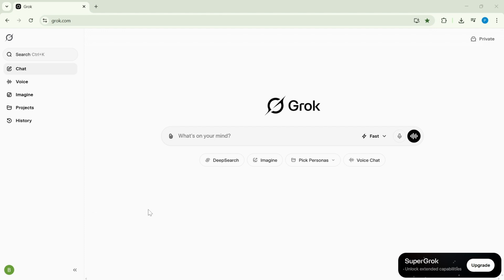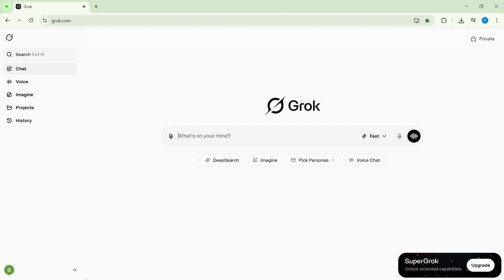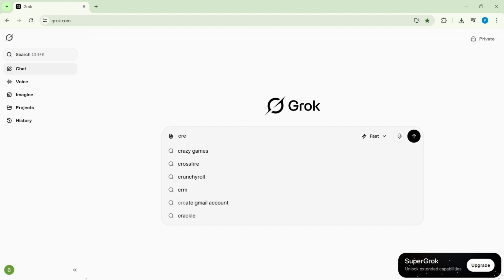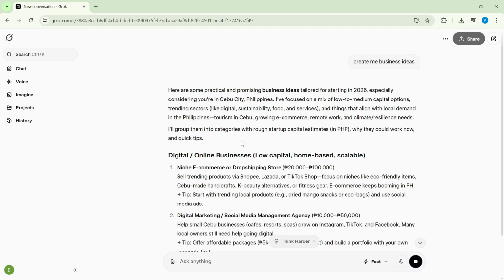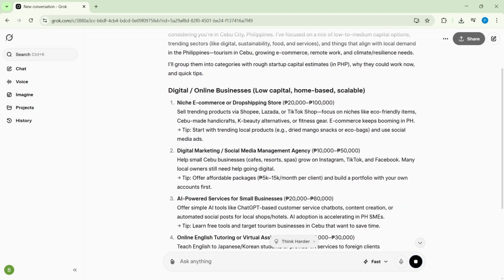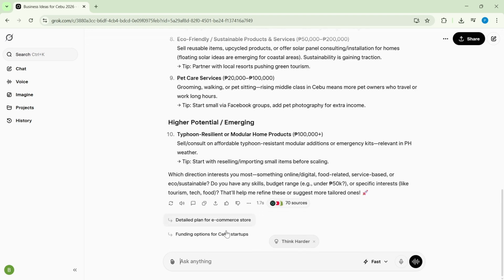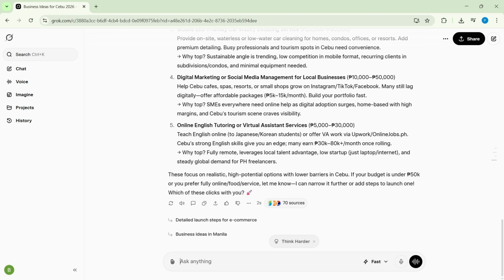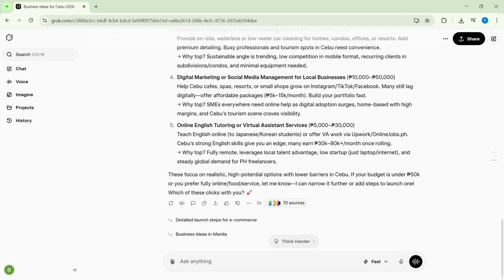How To Generate Business Ideas With Grok [Startup Guide 2026]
In this startup guide, you’ll learn how to generate business ideas with Grok to discover opportunities, validate concepts, and plan profitable ventures faster. Instead of guessing what might work, you’ll use AI brainstorming to uncover niches, analyze trends, and refine ideas into actionable plans. This is perfect for entrepreneurs, freelancers, and creators launching in 2026.

🔹 What You’ll Learn:
-How To Generate Dozens Of Business Ideas From One Prompt
-How To Validate Ideas Using Market And Competitor Analysis
-How To Ask For Revenue Models And Monetization Strategies
-How To Turn Concepts Into Lean Startup Plans Quickly
-How To Identify Target Audiences And Pain Points Clearly
-How To Compare Ideas By Risk, Cost, And Potential
-How To Create MVP Feature Lists Automatically
-How Founders Use AI To Shorten Idea-To-Launch Time

💡 Pro Tip: Ask Grok to score each idea by demand, difficulty, and profitability. Ranking ideas helps you prioritize the ones with the highest chance of success.

By the end of this video, you’ll confidently use Grok to brainstorm, validate, and launch smarter business ideas faster.